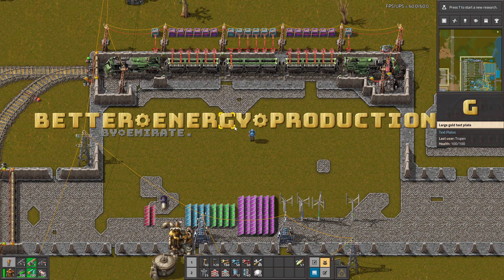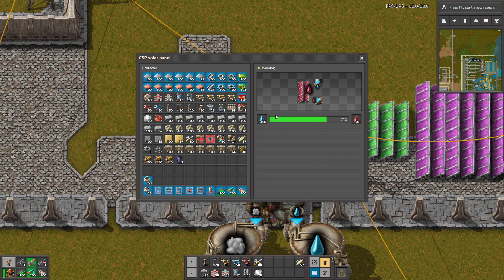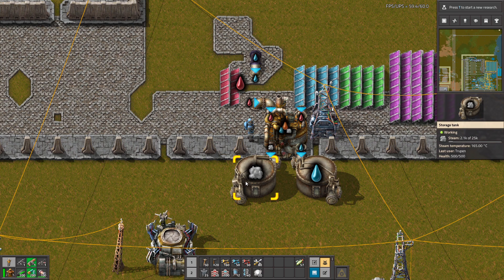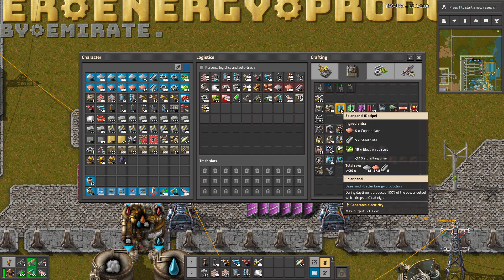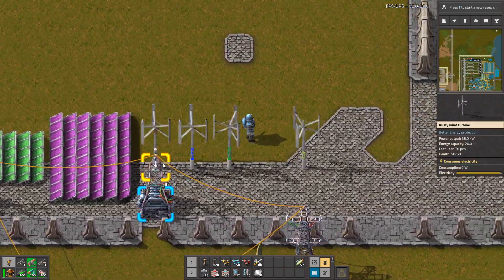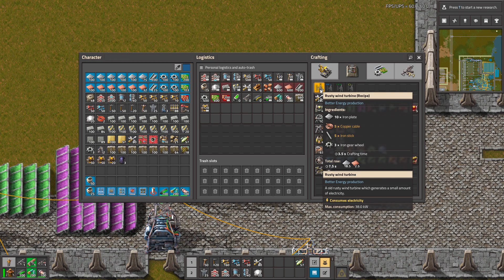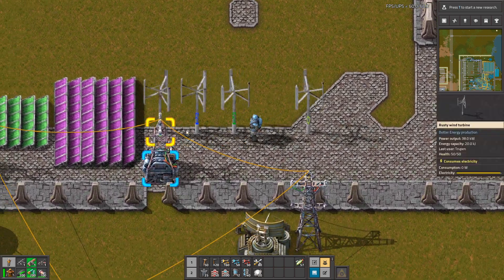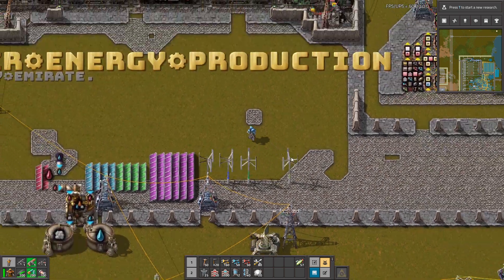Way Better Energy Production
Better Energy production Adds various energy production buildings and items.
Such as 4 wind turbine types & 3 new solar panel types.